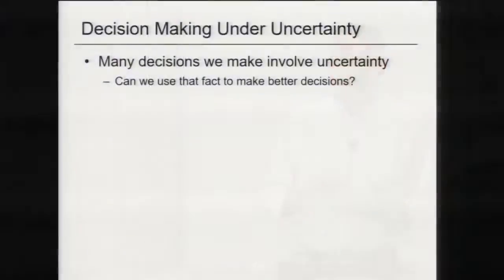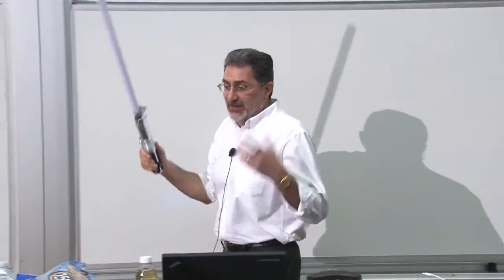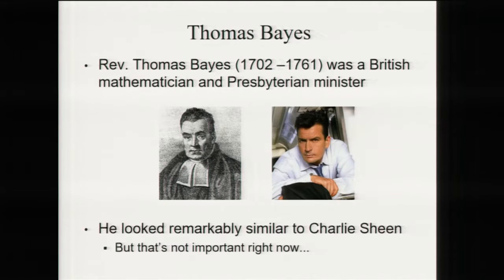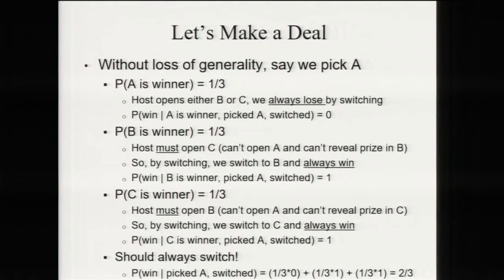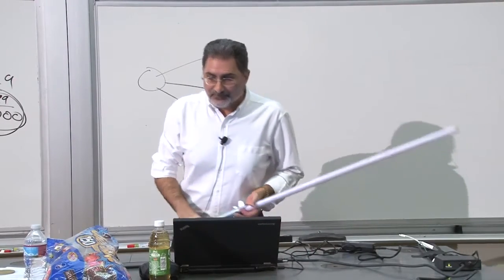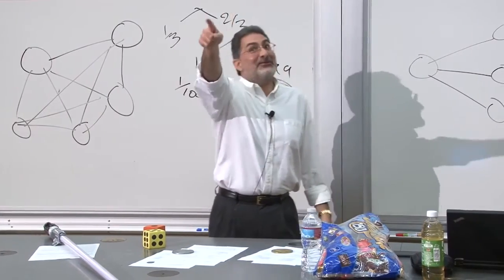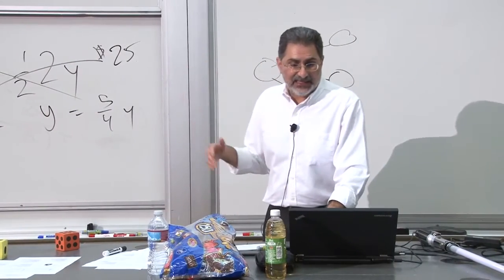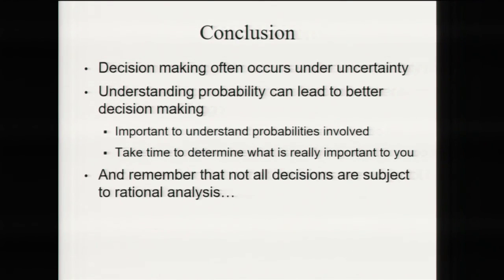Mehran Sahami, "How Understanding Probability Helps Us Make Better Decisions"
This talk was a part of Classes Without Quizzes at Reunion Homecoming 2016.

As we make daily decisions, many people base them on initial reactions or gut feelings. However, powerful frameworks exist for making more effective decisions by analyzing available choices and their possible outcomes. Learn how to make better decisions and also understand why people sometimes make seemingly reasonable, yet irrational, decisions.

Mehran Sahami, ’92, MS ’93, PhD ’99, is a professor of computer science and the Robert and Ruth Halperin University Fellow in Undergraduate Education. His research interests include computer science education, machine learning, and information retrieval on the internet. An award-winning instructor, he enjoys teaching a variety of courses in computer science, including one of the largest classes on campus with more than 600 students, CS106A: Programming Methodology.